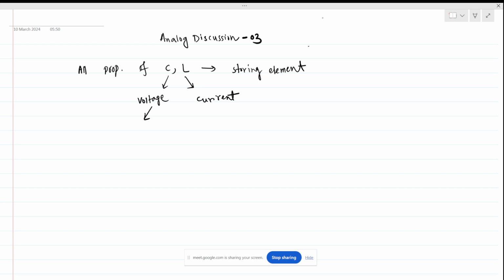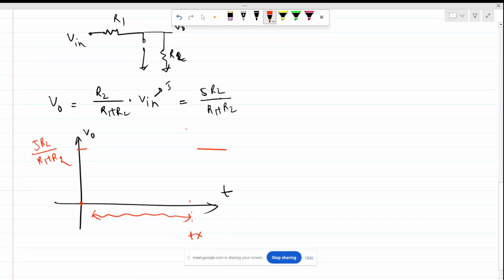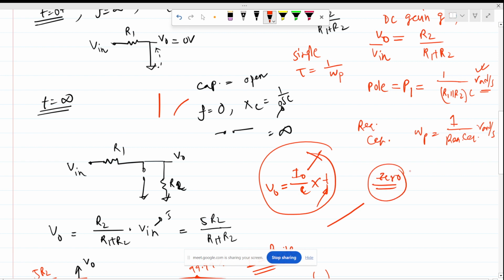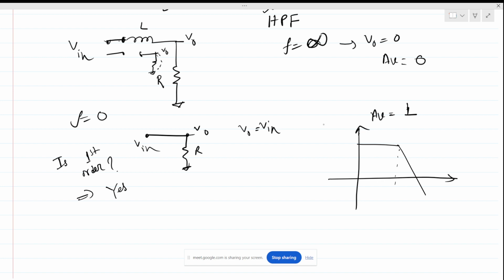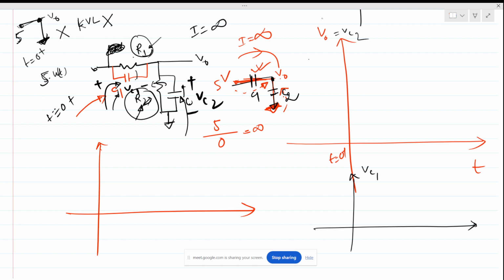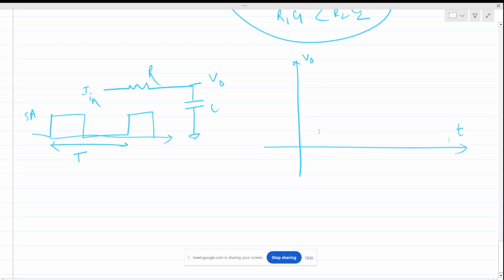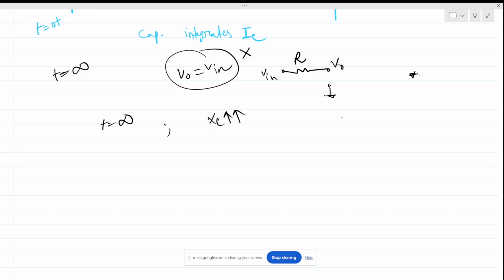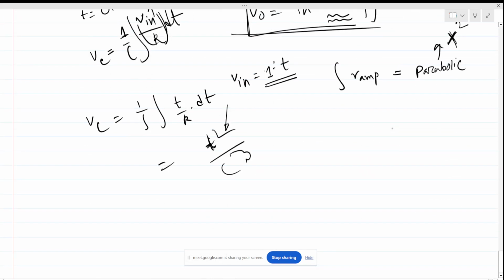Analog Discussion-03 on RC,RL circuits intuitive transient and frequency response analysis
Basic RC,RL circuits step, ramp voltage and current Transient Response and Frequency Response.